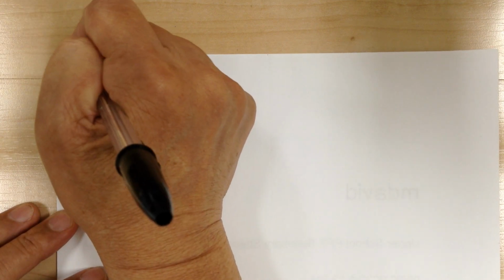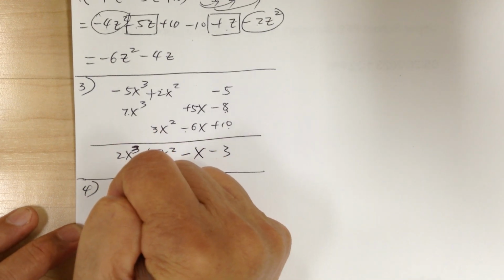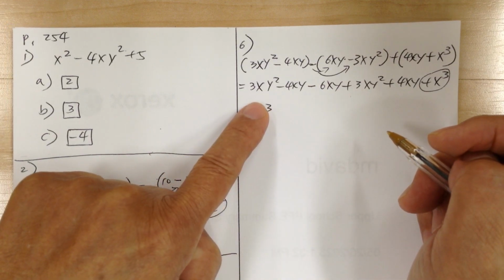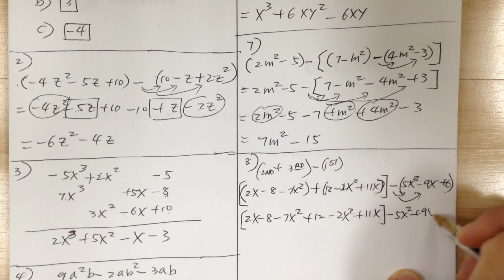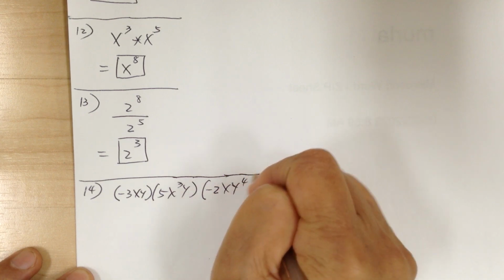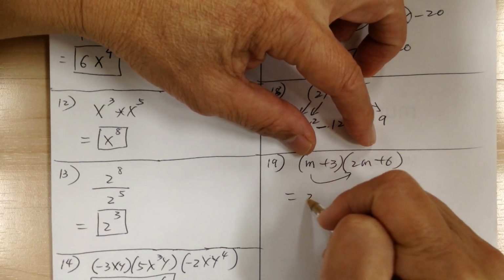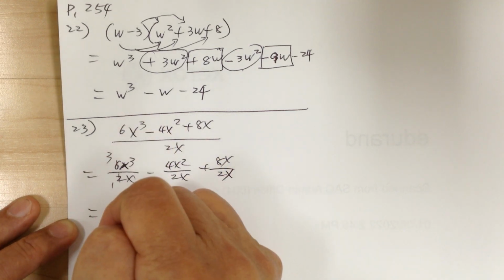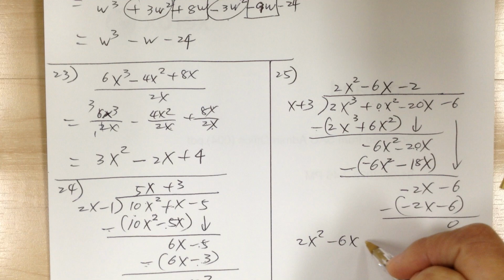Pre-Algebra p.254 #1-25 all